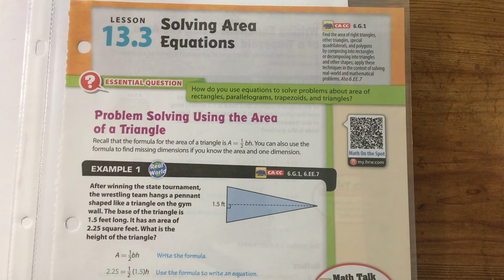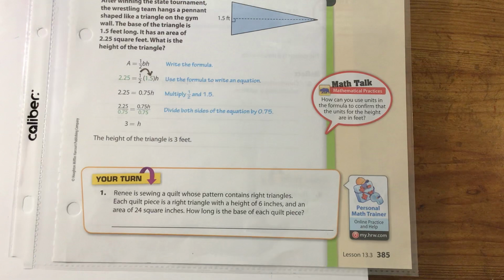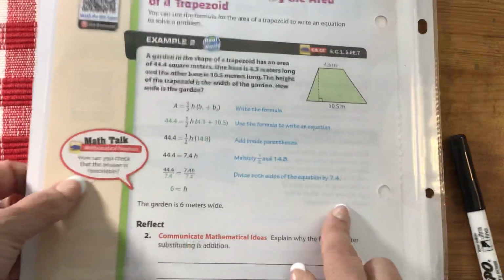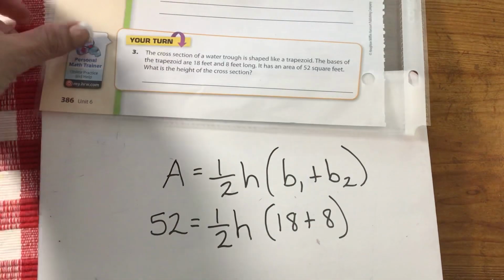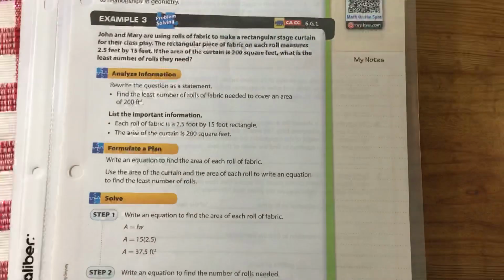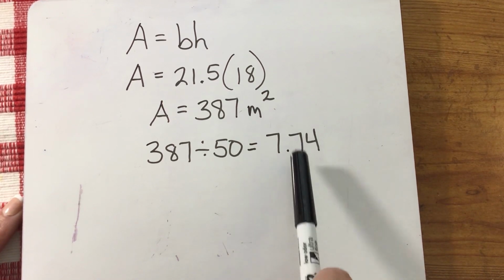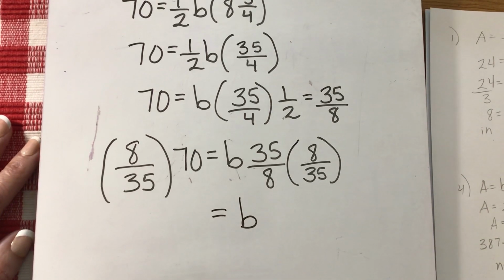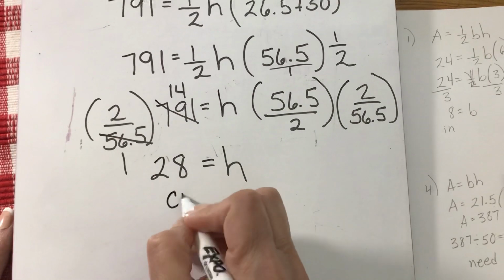6th Grade Lesson 13.3